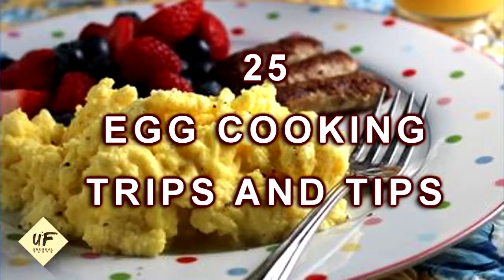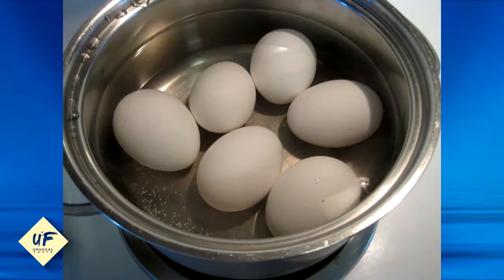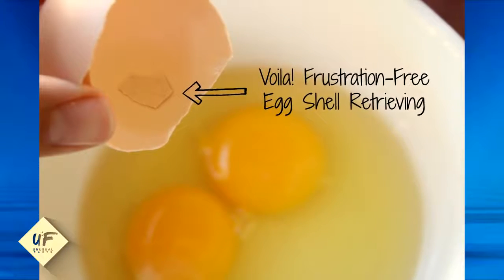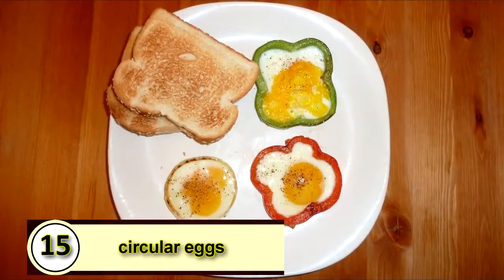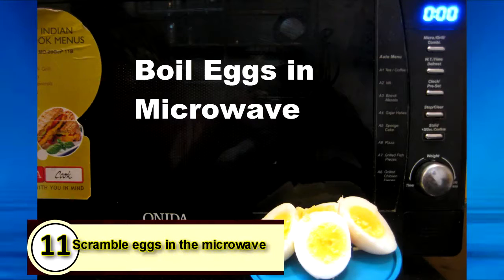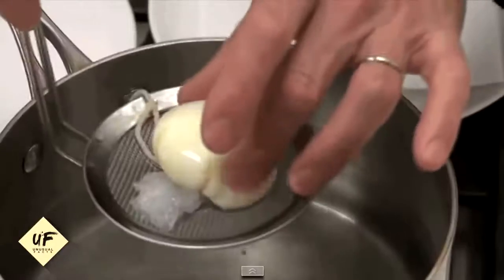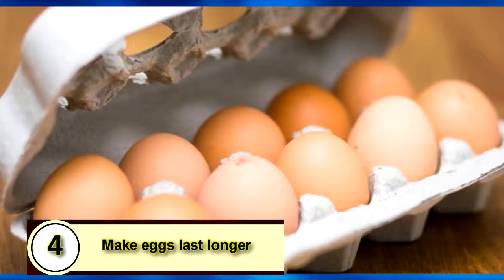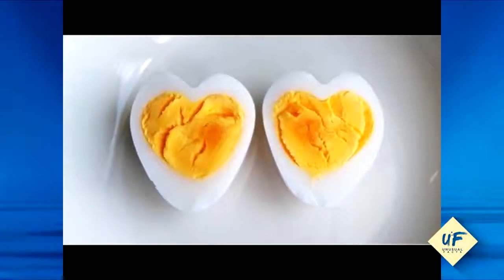Top 25 egg cooking Tricks, tips and Recipes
25 Easy and quick tricks and tips of egg cooking. Try this out today quickly.